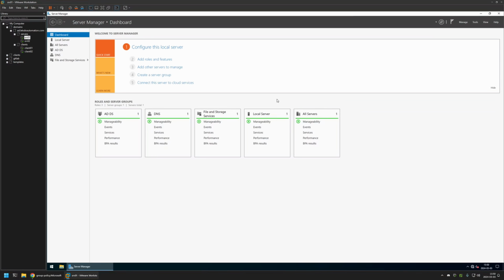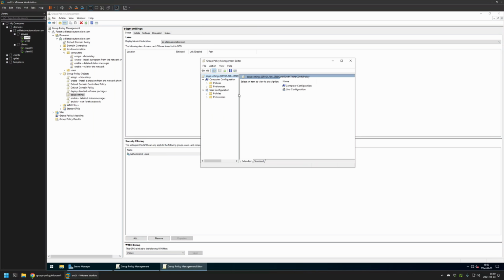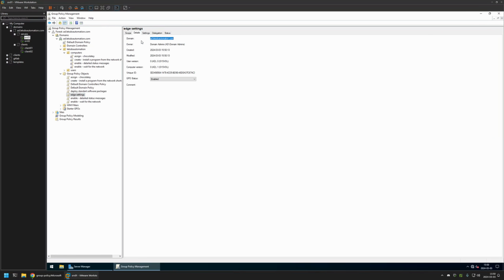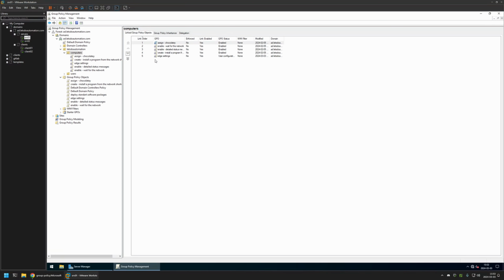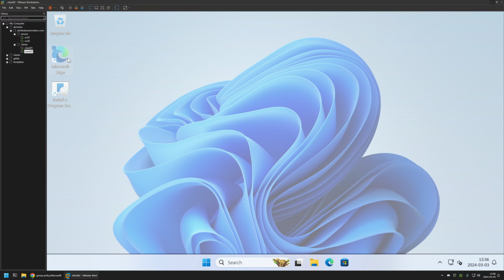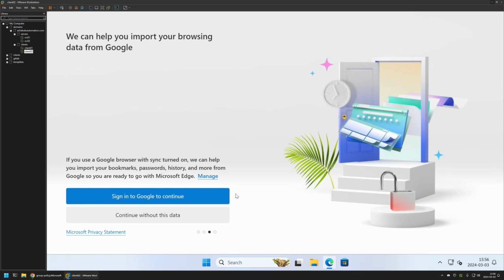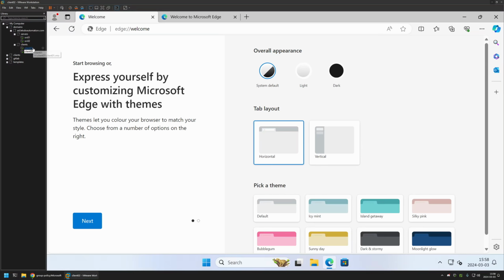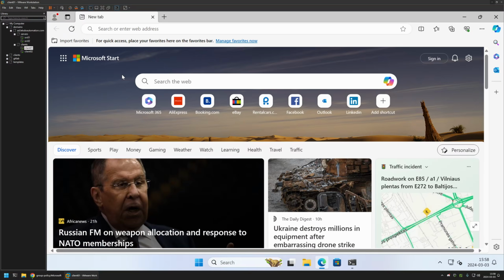Group Policy: Microsoft Edge disable first run wizard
In this video, I will use Group Policy to disable Microsoft Edge first run wizard.